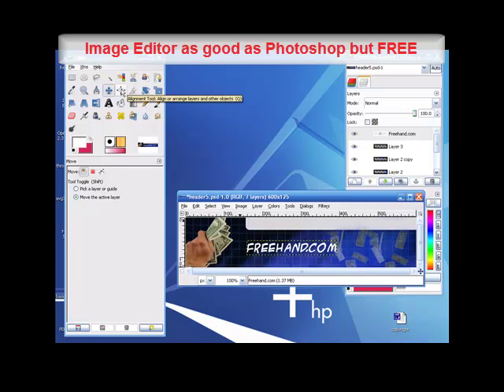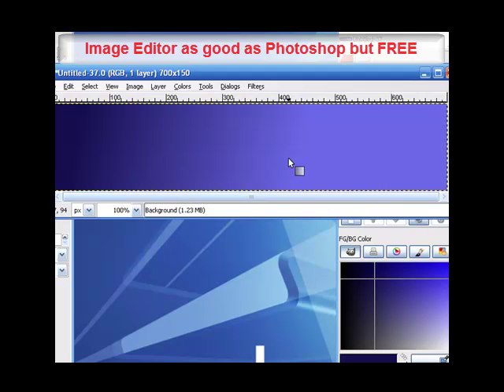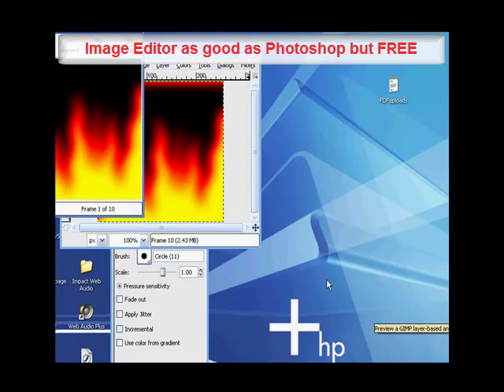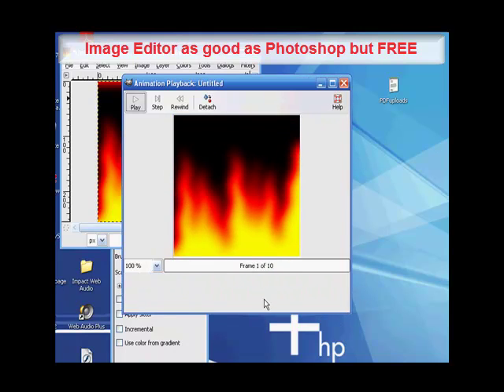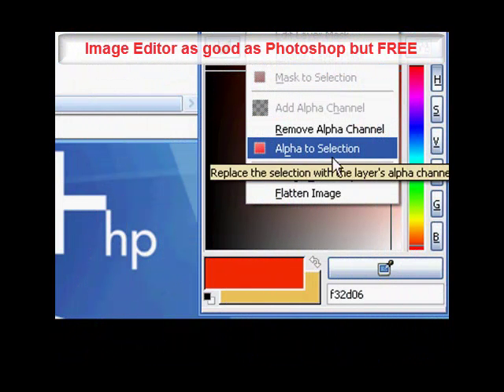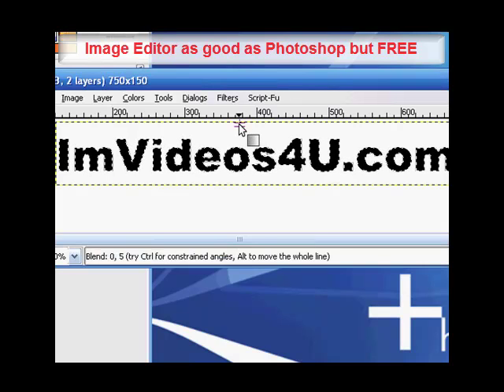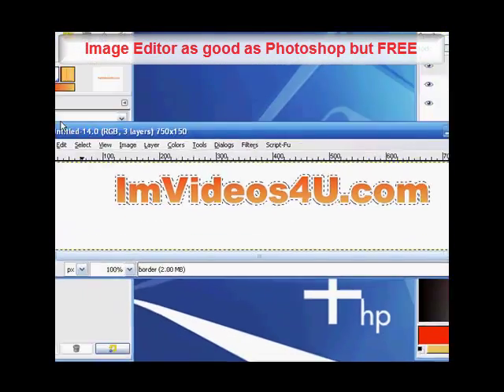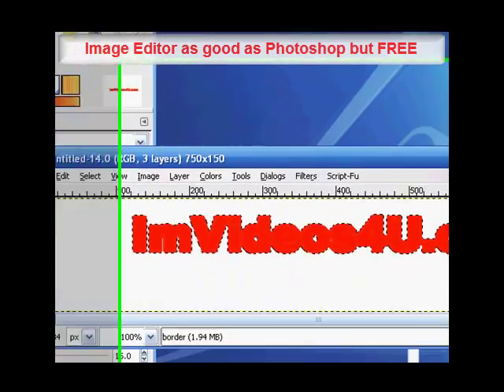Free Image Editor